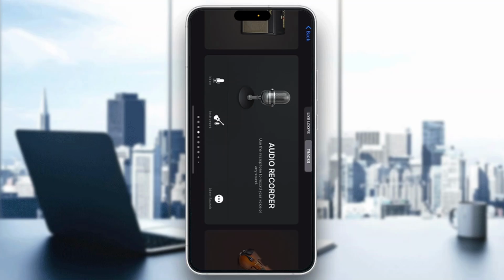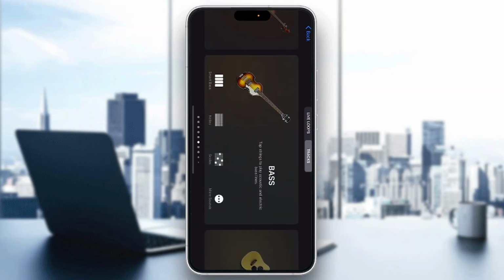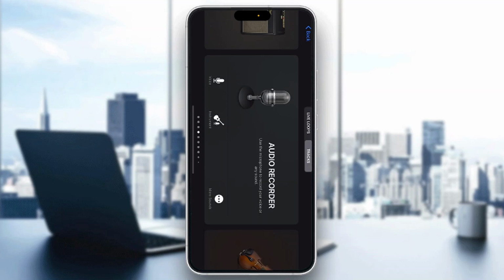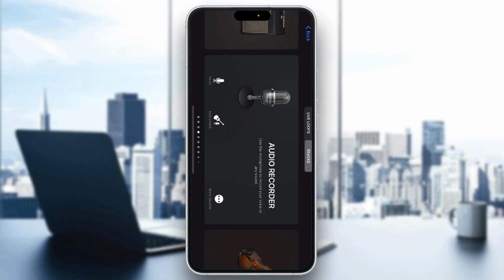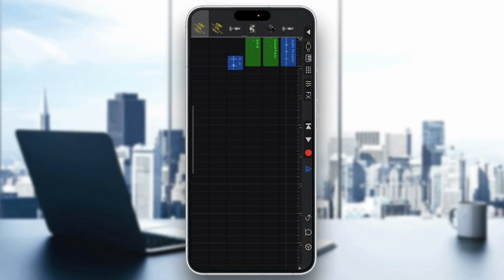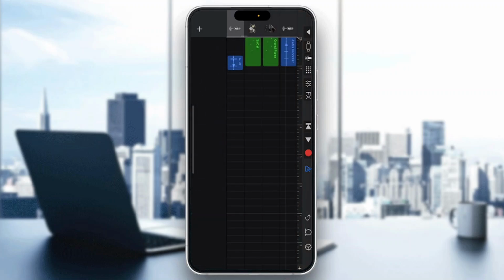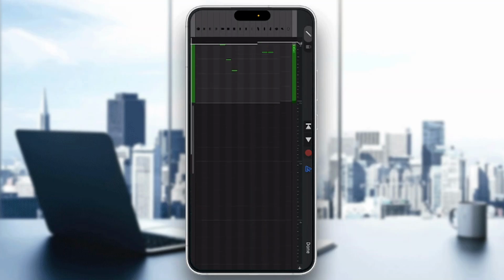How To Change Velocity In GarageBand Tutorial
Today we talk about change velocity in garageband,velocity,garageband velocity sensitivity,garageband ios velocity,garageband velocity